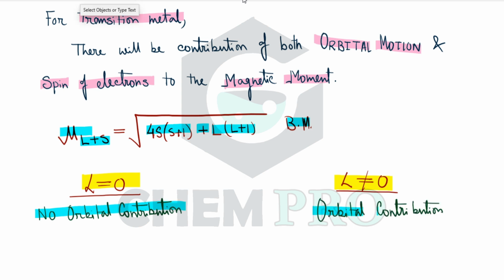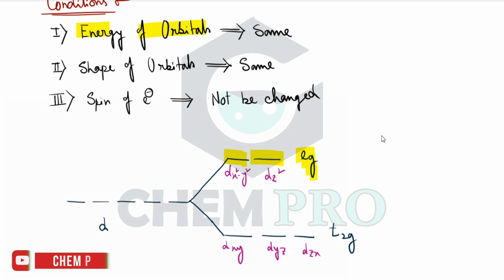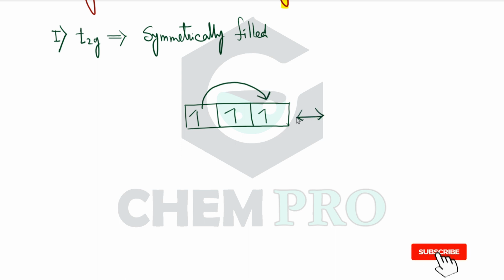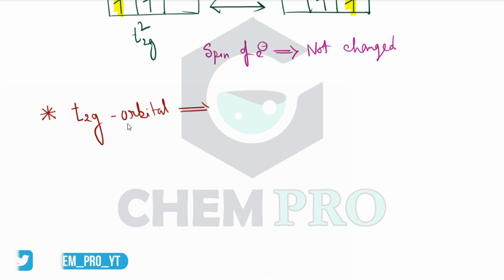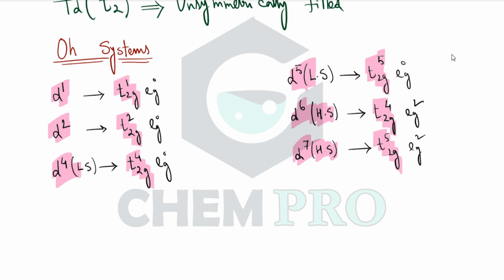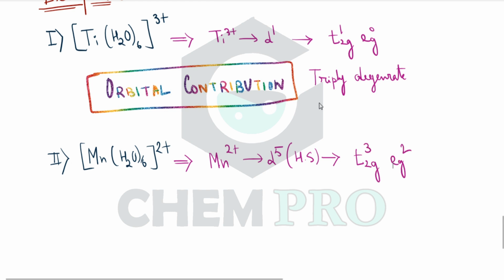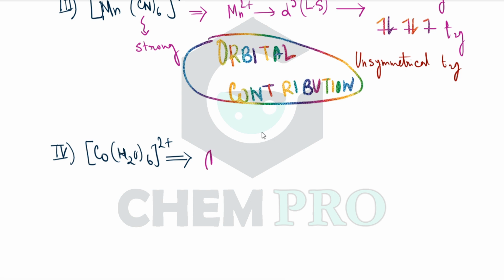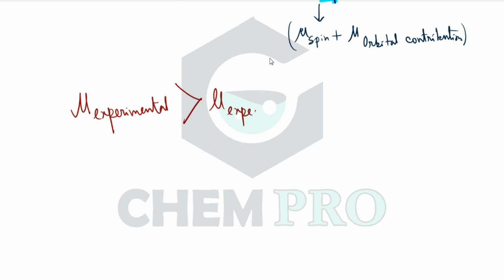Orbital Contribution To Magnetic Moment | Spin Orbital Coupling | Coordination Compounds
"Orbital Contribution To Magnetic Moment" is an important topic from Inorganic Chemistry (Coordination Compounds) for CSIR-NET, GATE, JAM Exam. Learn the topic like never before. You have to watch the complete video to learn the formula and solve the easy sure shot questions easily.

⏱️TIMESTAMPS⏱️

0:00 Intro
0:20 LOGO
0:36 Orbital Contribution

CHEM PRO
ChemPro